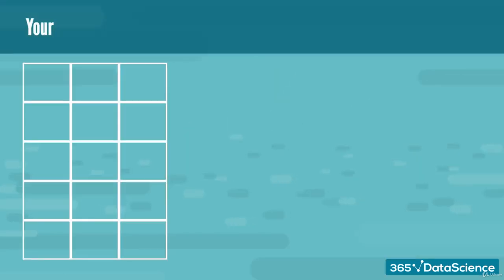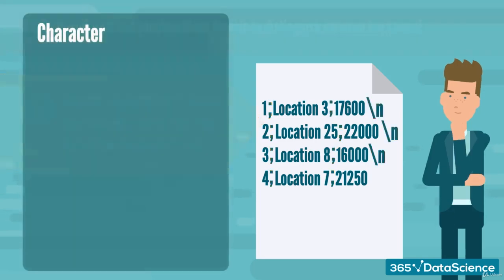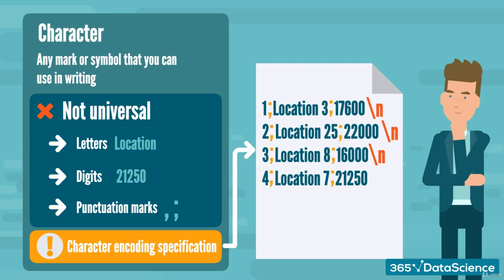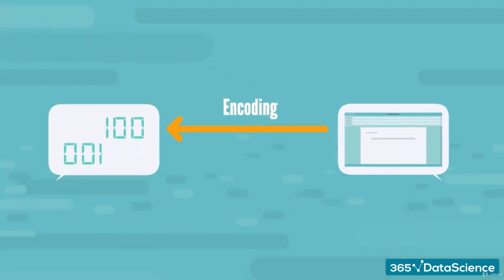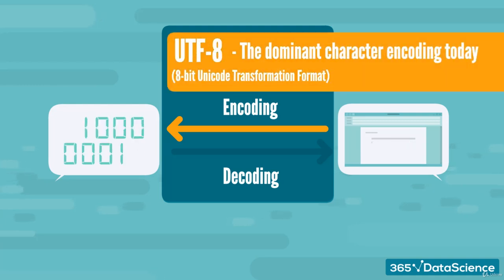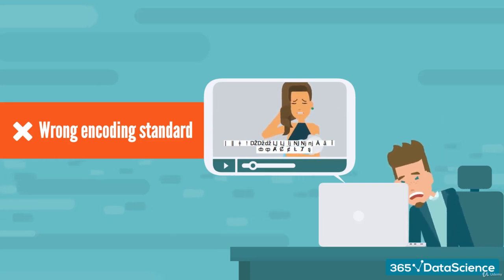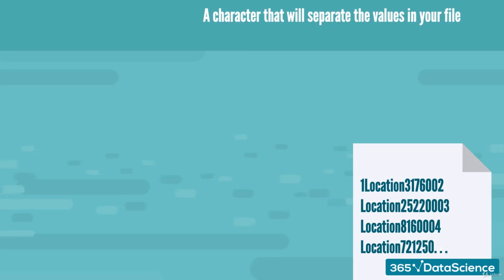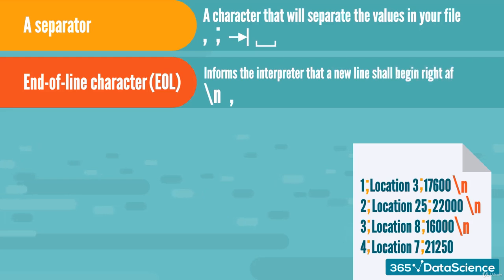005 Principles of Importing Data in Python